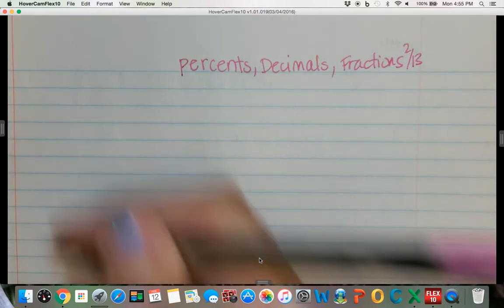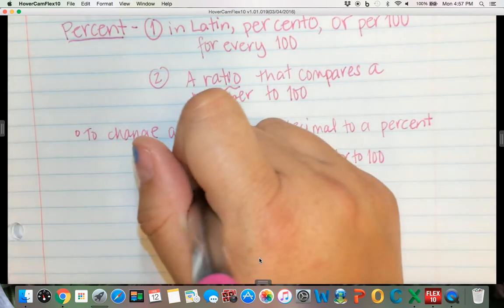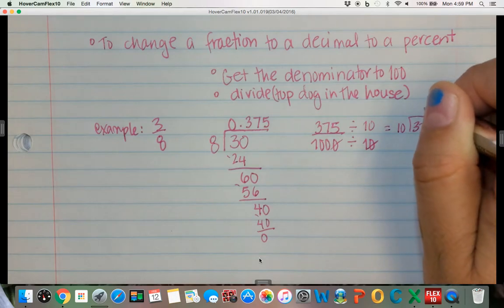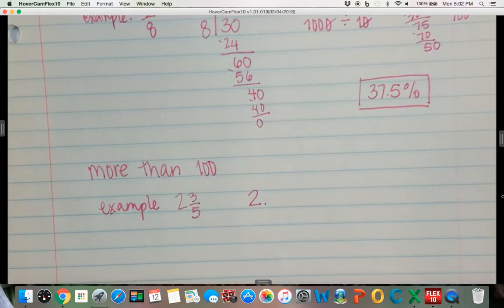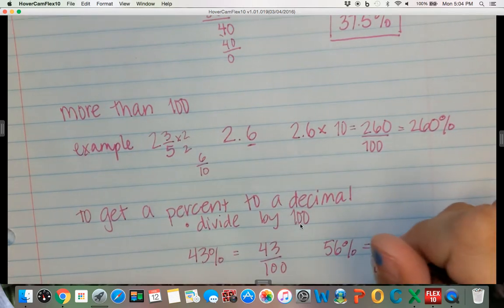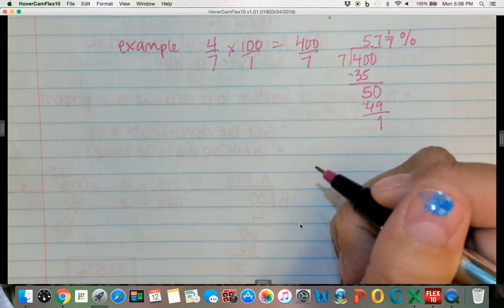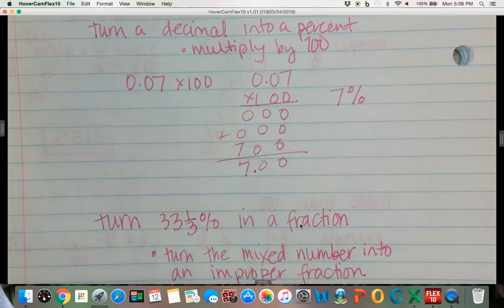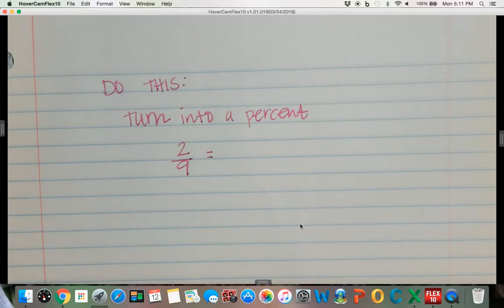fractions, decimals to percents